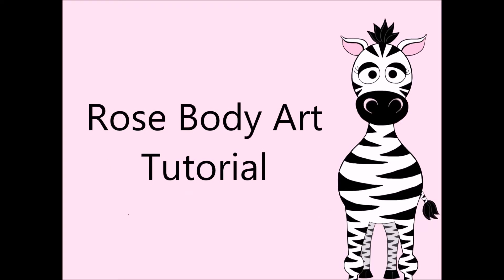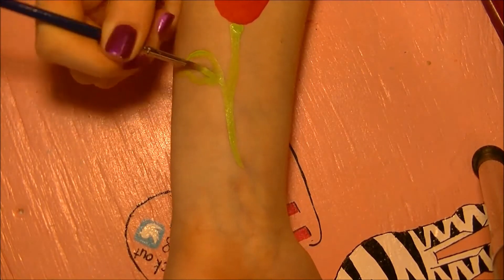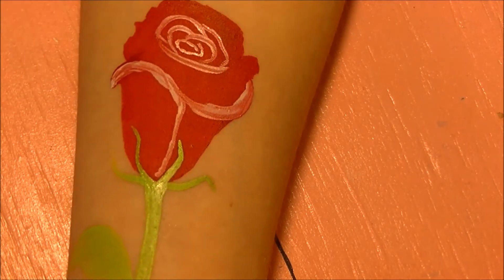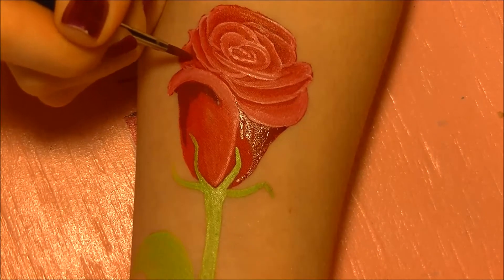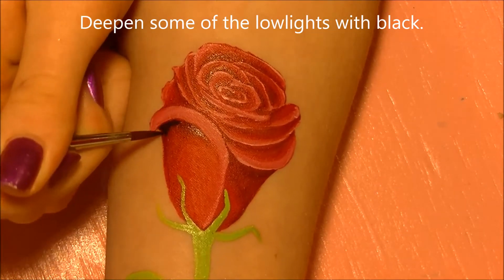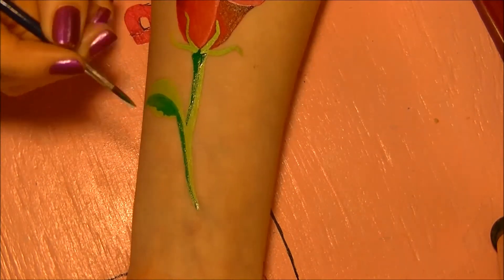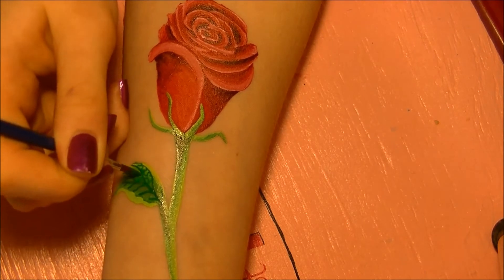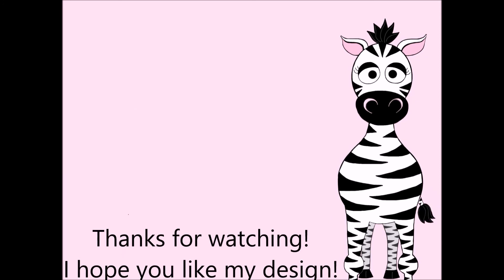Rose Body Art Tutorial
This would look so pretty for Valentines Day!
Here is a link to photo if you want to look at it while you are painting ~
I hope you give it a try! Please share recreations with me on facebook or twitter!